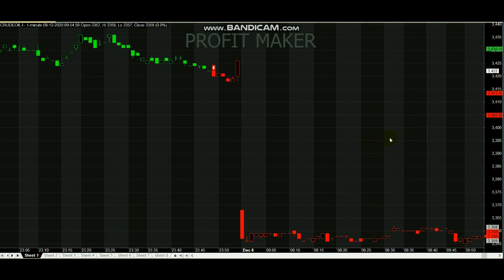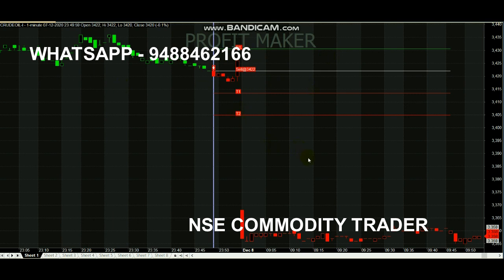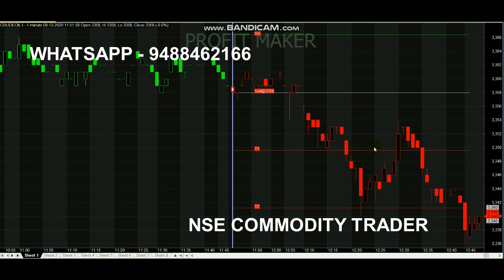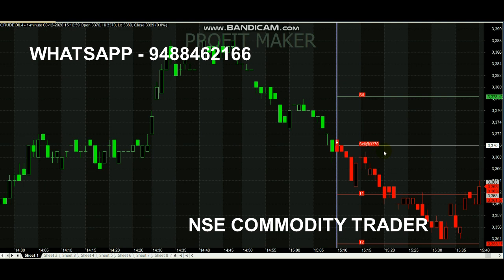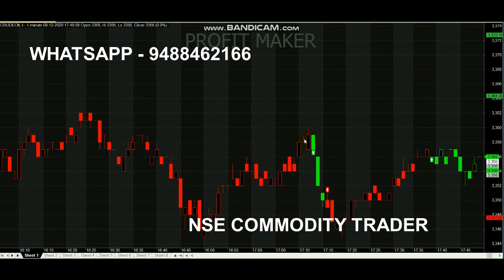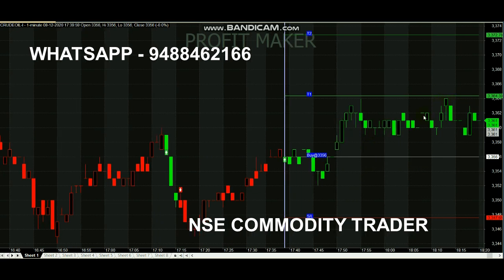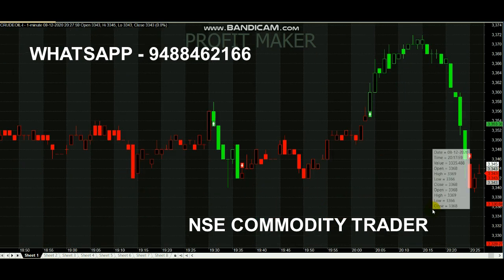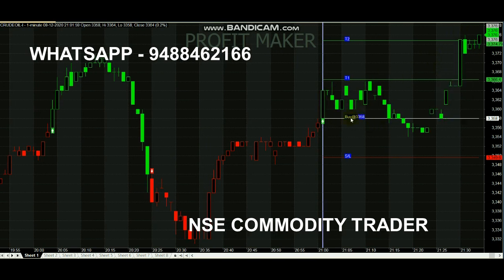Crude Oil Signal 10 Point 1000 Rs Analysis | Crude Trend Analysis | Trade Easy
Crude oil Signal 10 Point 1000 Rs Analysis...

For 10 Point Crude oil Signals Whats-app - 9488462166
Register yourself and Start Your Trading & get Full Support.

To Learn Advance Trading Strategy

Queries Covered :
1. Which indicator is best for crude oil trading?
2. What are the best stock chart indicators?
3. What indicators do day traders use?
4. How do you know if a stock is trending?
5. What is a trading signal?

A buy signal is an event or condition selected by a trader or investor as an alert for entering a purchase order for an investment. Buy signals can be either observed by analyzing chart patterns or calculated and automated by trading systems.

Read books.
Follow a mentor.
Take online courses.
Get expert advice.
Analyse the market.
Open a demat and trading account.

Nse Commodity Trader channel is for  Signal, Trading Tips, Intraday Trading, Intraday Startegy.